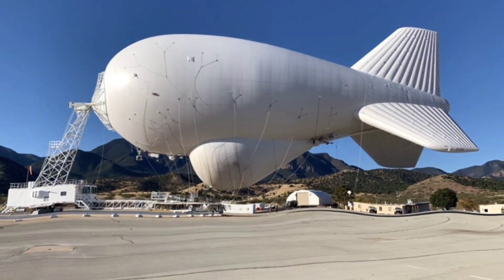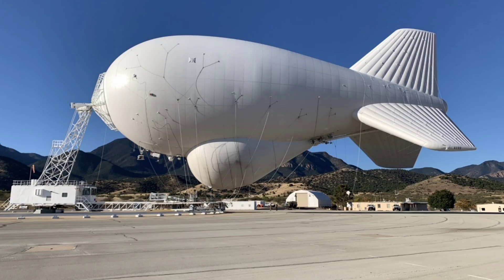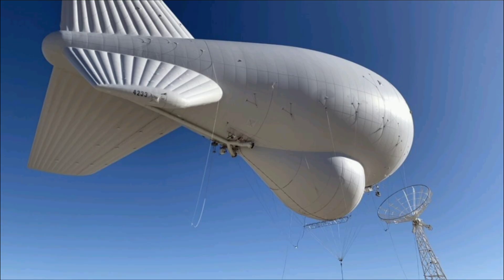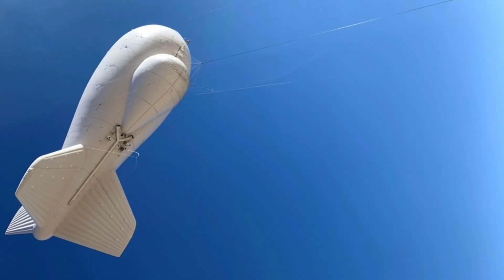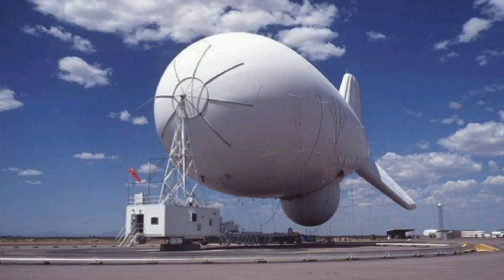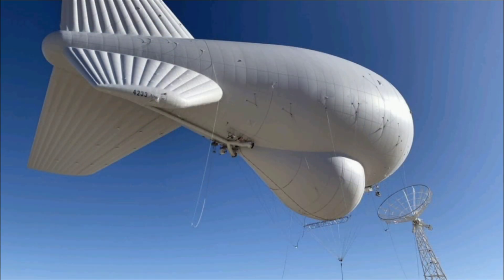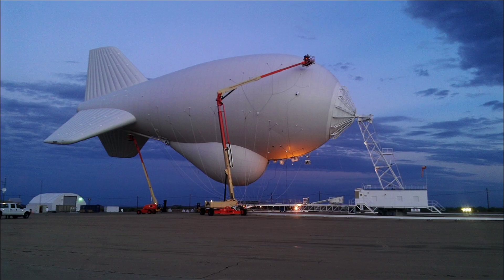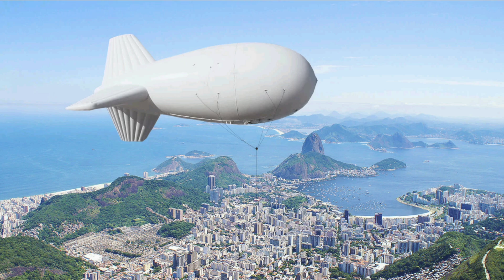Tethered Aerostat Radar System (TARS): America’s Spy Blimps Watching the Skies and Borders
Hey everyone, welcome back to the channel! Today, we’re ascending into the persistent skies of low-level surveillance with the Tethered Aerostat Radar System (TARS) — the United States’ long-running airborne radar sentinel that’s quietly guarded American airspace and borders since the late 1970s. Operated by U.S. Customs and Border Protection, these massive helium-filled “spy blimps” use radar and electro-optical sensors to detect low-flying aircraft, surface vessels, and drones across more than 200,000 square miles. From its Cold War origins under the U.S. Air Force to its current homeland defense role, TARS remains a cost-effective and enduring system, with eight active sites from Arizona to Puerto Rico providing 24/7 surveillance coverage across the Southwest and Gulf regions. Each TARS unit can hover at up to 15,000 feet and detect targets more than 370 kilometers away—giving the U.S. an ever-watchful eye against smuggling, trafficking, and low-altitude incursions. In this video, we’ll break down TARS’s fascinating technology, including its Lockheed Martin L-88 radar, TCOM 420K aerostat platform, and gallium nitride electronics; explore its operational history, strategic significance, and technical specifications; and discuss the latest 2025 upgrades, like AI-assisted drone detection and the relaunch of the Puerto Rico site. Stick around to the end for some incredible facts about these massive floating radars—some of which have even doubled as broadcast towers over Cuba.

If you’re into military tech, surveillance systems, or homeland defense, you won’t want to miss this one.